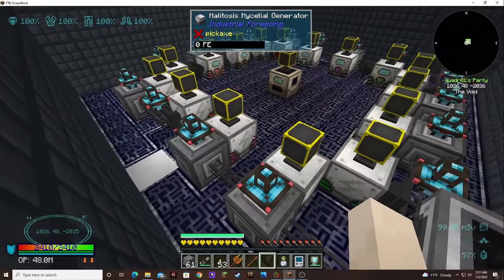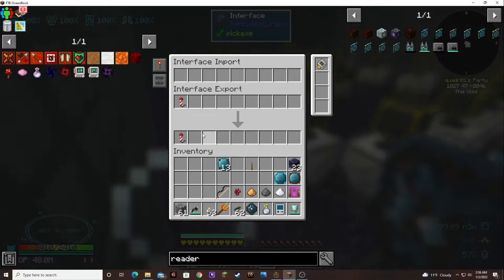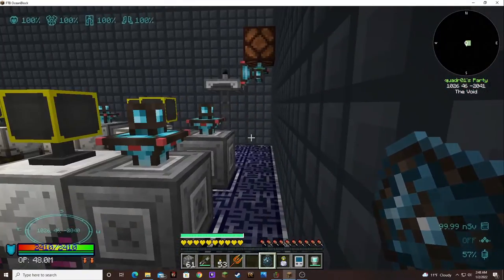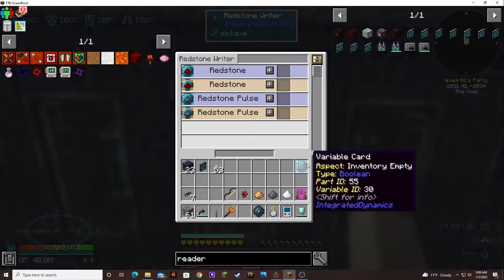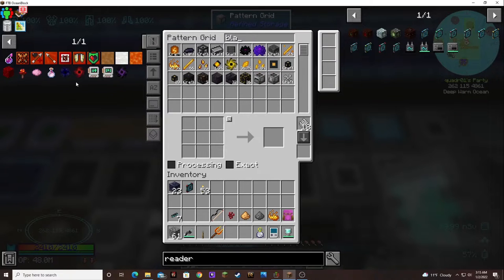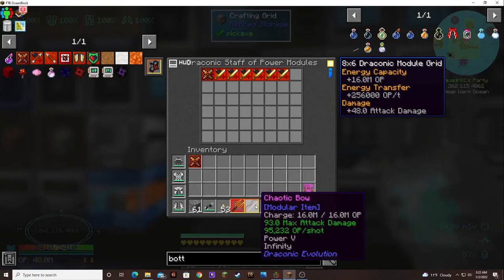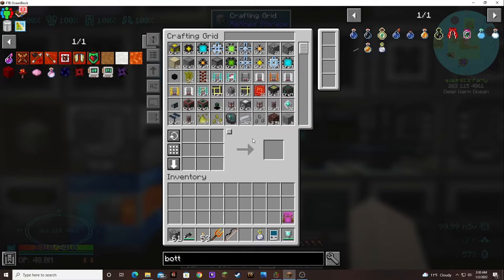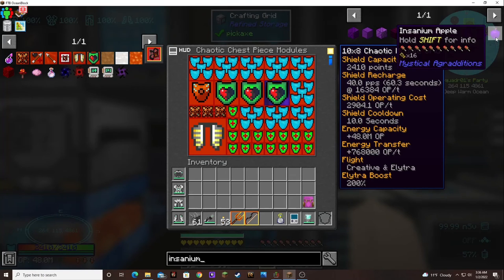Ocean Block Episode 119: Integrated Automation